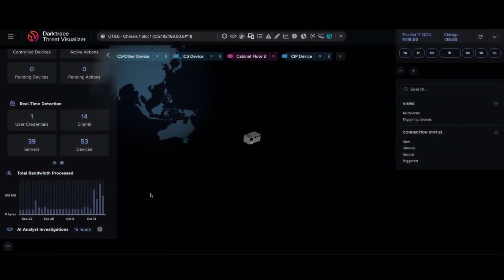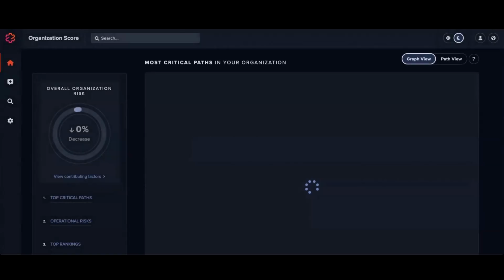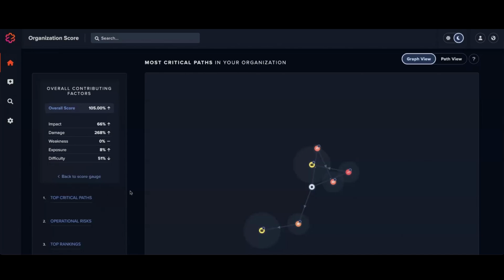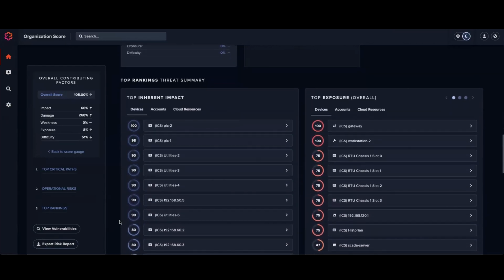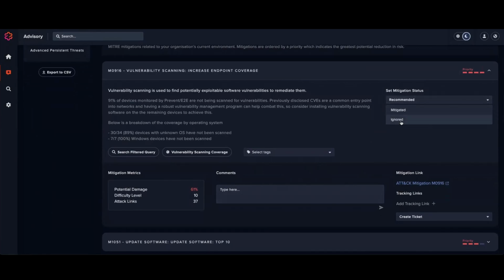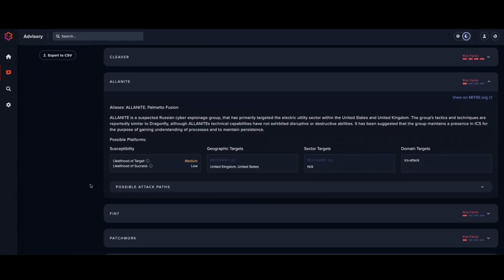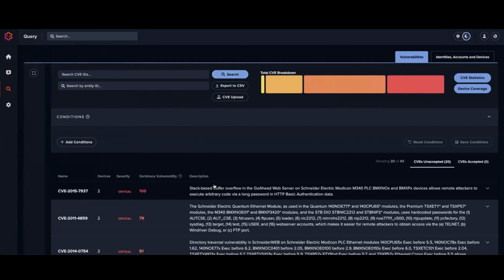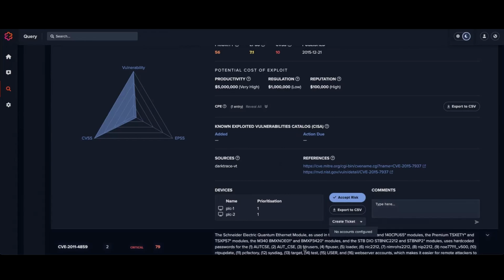Using Darktrace / OT for Incident Threat and Vulnerability Management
Operational Technology (OT) risk management is a key part of OT security. It involves identifying and prioritizing risks and vulnerabilities across Cyber-Physical System (CPS) environments, including attack path modeling, cyber risk scoring, and the prioritization of mitigation efforts.

Darktrace / OT uses multi-layered AI to build a specific, context-dependent understanding of the weak spots in a company’s CPS environment. This helps the security team implement a more informed and structured strategy to risk and vulnerability management.

Learn more about how Darktrace / OT can support your OT security

Comprehensive coverage: Darktrace extends beyond OT security to protect your entire digital estate with AI cybersecurity.